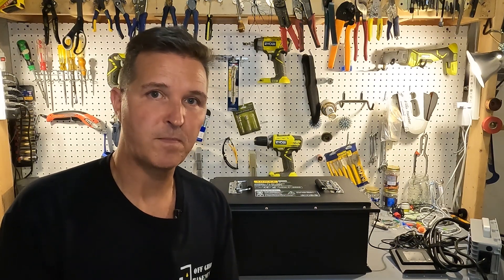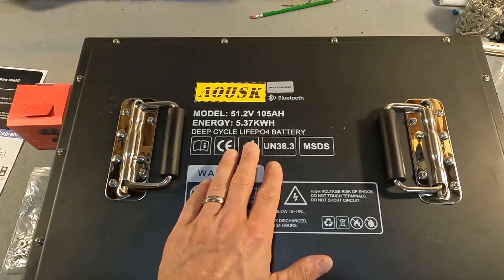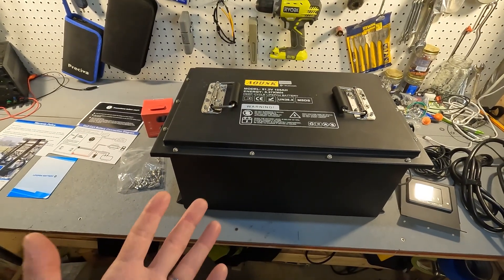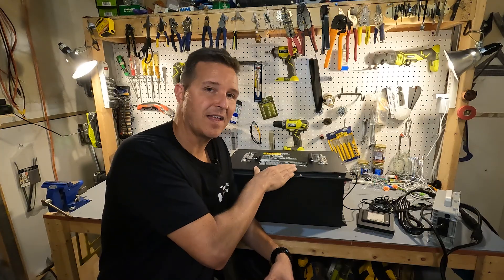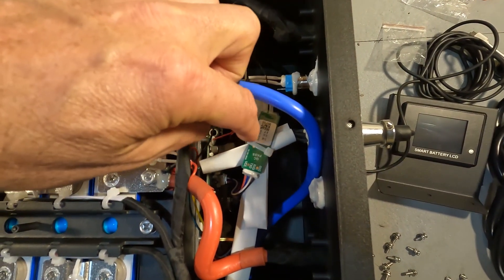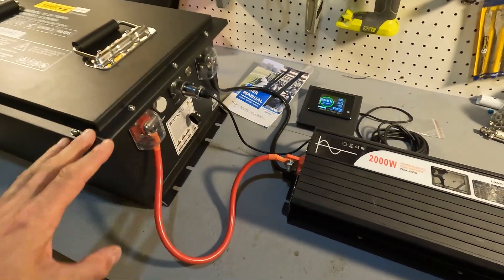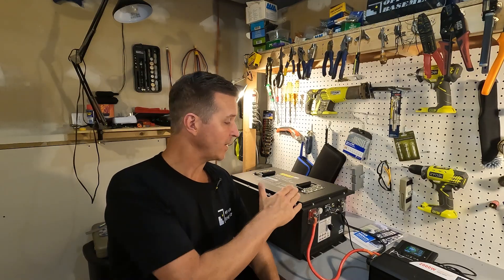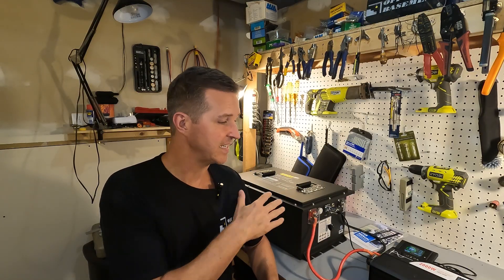AOUSK 48v 105ah Lifepo4 Golf Cart Battery can power MORE than just Golf Carts!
Xijia 2000w(Peak Power 4000W) dc 48v to ac 120v Inverter

AOUSK sent me a 51.2v 105ah Lifepo4 Golf Cart battery and asked me to show the fact that it can be used for more than just powering your golf cart!

Thanks!